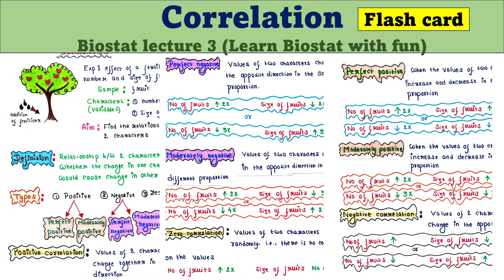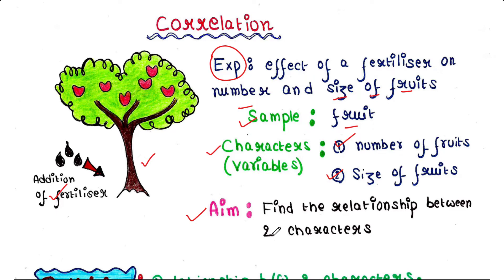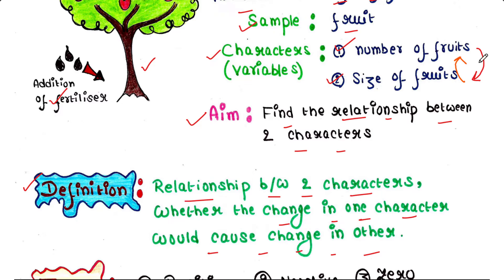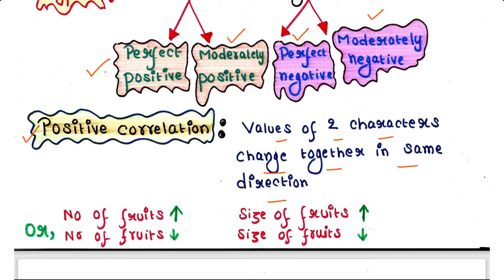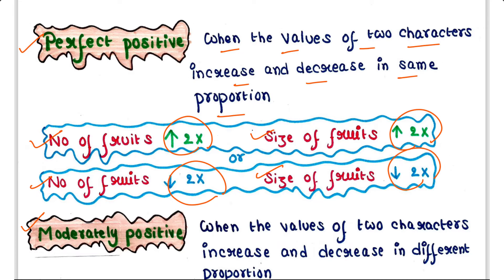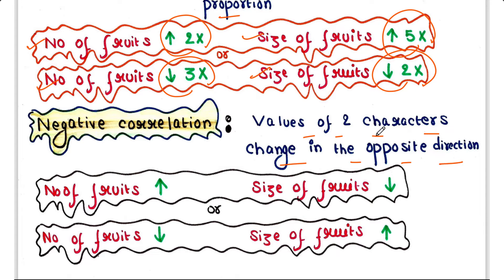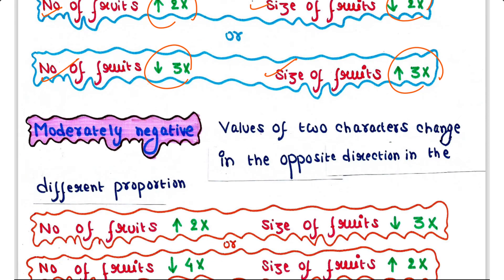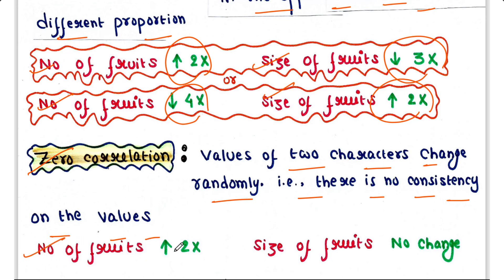Correlation | Biostat lecture 3 | UG | PG | UPSC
Correlation | Definition | Types